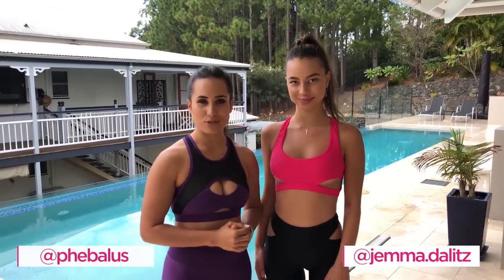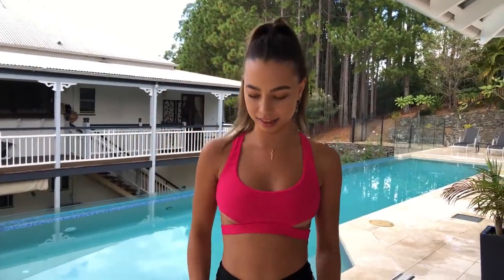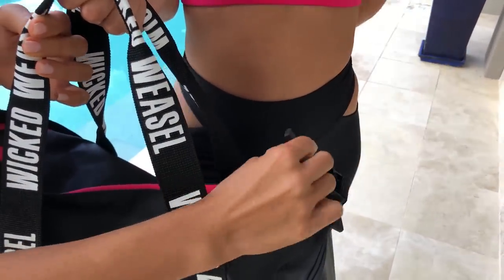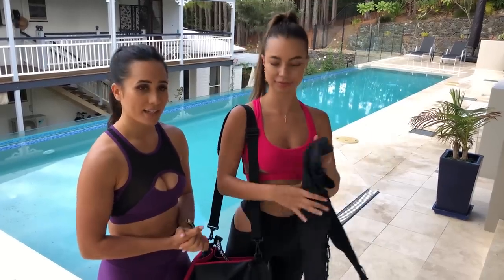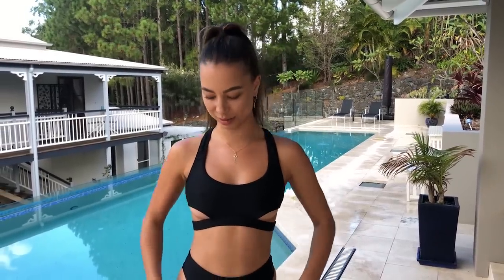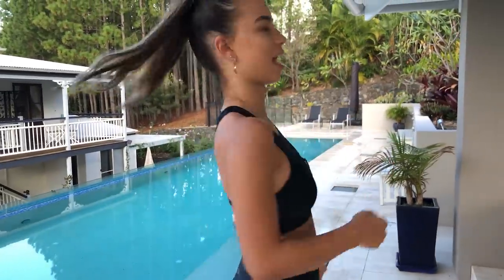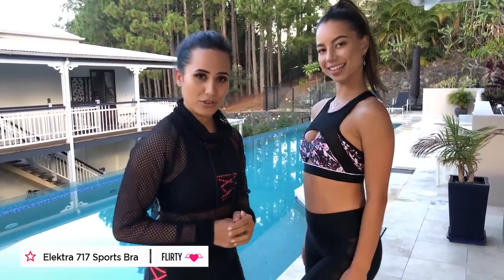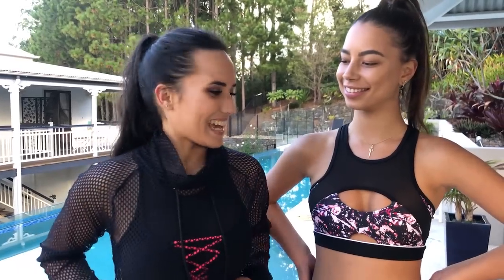Sexy Wicked Weasel Activewear Try On Haul Video ($1,122 Worth!)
Watch gorgeous Phoebe & Jemma in this Wicked Weasel Activewear Try On Haul video.

This is one major Wicked Weasel Activewear Try On Haul Video! Phoebe and Jemma try on 15 sexy different looks for you. Sports bra, leggings, crop top, a gym bag, and so much more!

So if you know someone who likes to look hot, while working out... Make sure they watch this try on haul video with you!

(Wicked Weasel Activewear is reliable as it is very sexy.

Watch and find out how fun and functional Wicked Weasel Activewear pieces are. Hear it straight from Jemma and Phoebe as they discuss the unique details of each look in this try on haul video.

Plus these sexy gals' honest review of the feel and look of each Wicked Weasel Activewear in this try on haul video.

(Be tough as nails, while looking hot as hell in Wicked Weasel Activewear. Get yourself or gift them to your lovey

What are your favorite looks from this try on haul video? Let Phoebe and Jemma know!

(You can find Phoebe and Jemma both on Instagram here: @phebalus & @jemma.dalitz — make sure ya follow these stellar gals!)

If you have any questions, clarifications, suggestions, and requests - please drop them on the comments section below. We promise to get back to you!

All the Wicked Weasel Activewear in this try on haul video is listed below. Check them out, and let us know your favorite pieces!

Jemma wears X-Small (for all Activewear).

Height: 5'4/167
Bust: 32.5/82.5
Waist: 24/61
Hips: 35/89 (in/cm)

Phoebe wears Small (Activewear bottoms) and X-Small (for Activewear tops).

Height: 5'1”/ 156
Bust: 35/89
Waist: 28/71
Hips: 38/96 (in/cm)